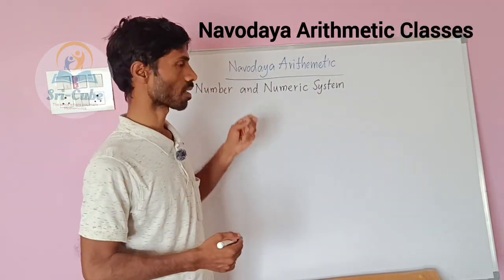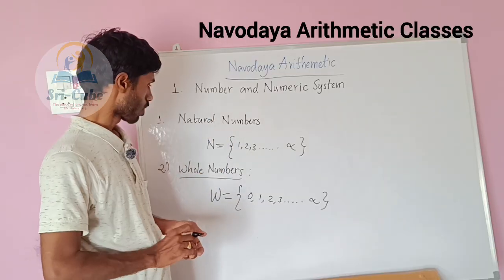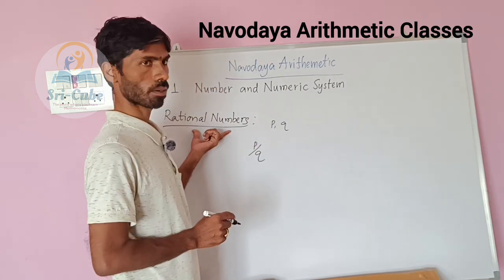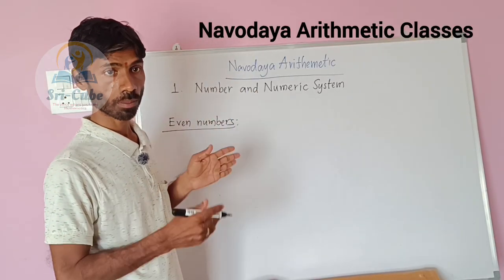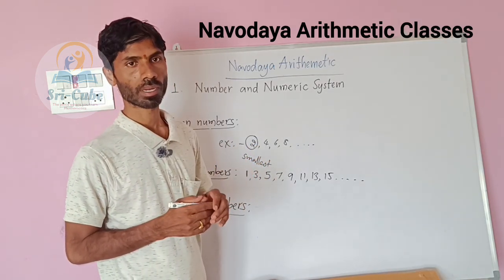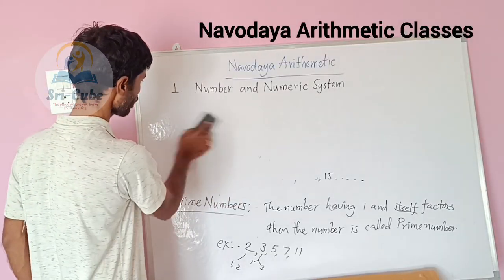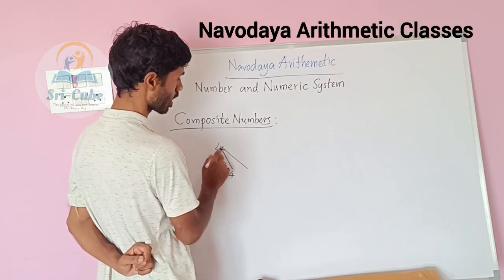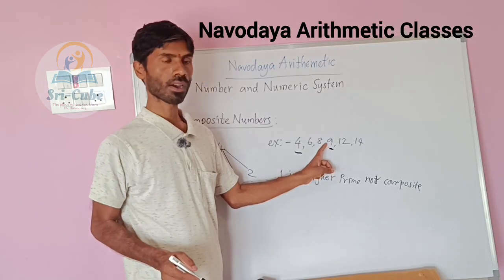Arithmetic Classes || Navodaya lesson || Numbers and Numeric System || Sri-Cube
Introduction of numbers
Different types of Numbers with examples